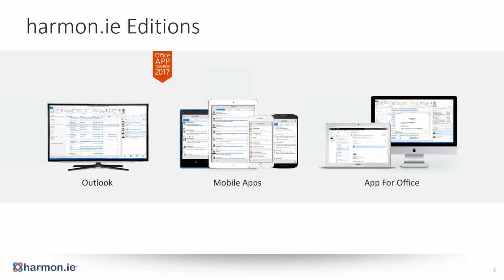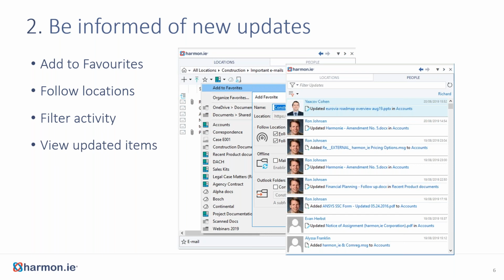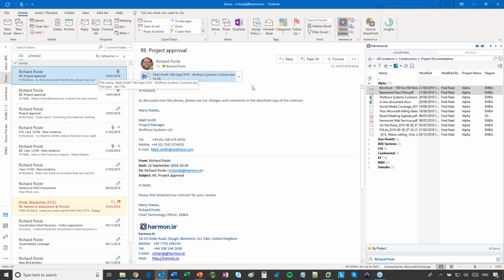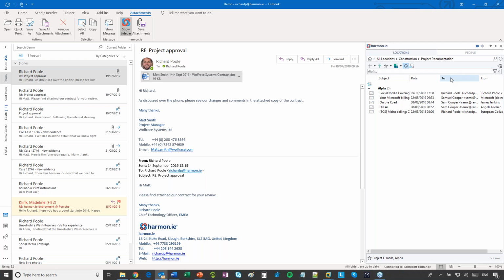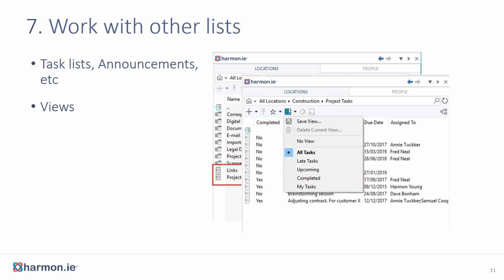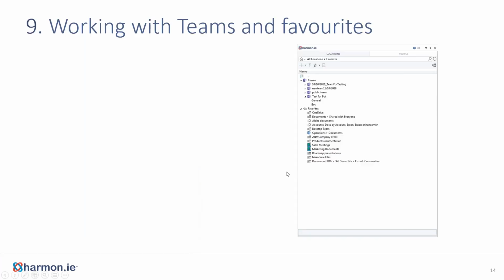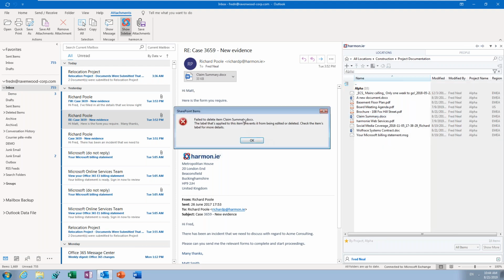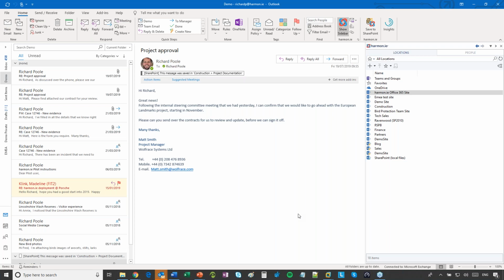Top Hidden harmon.ie Productivity Features Webinar